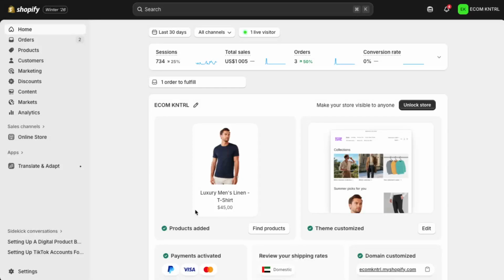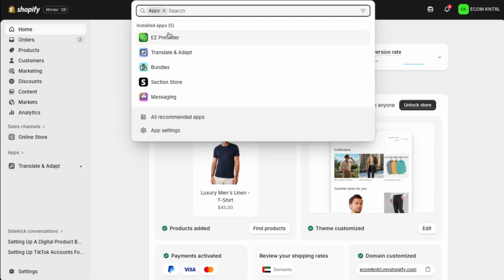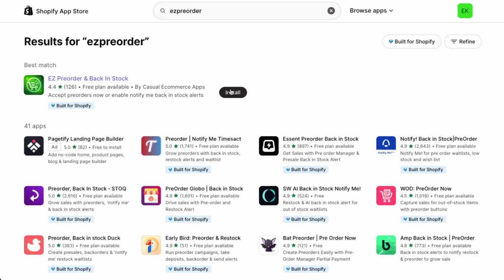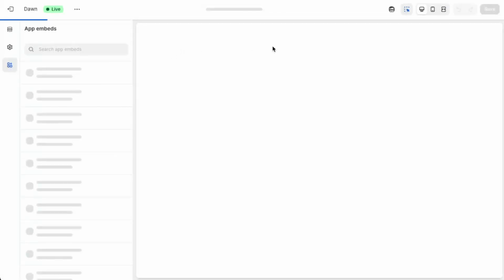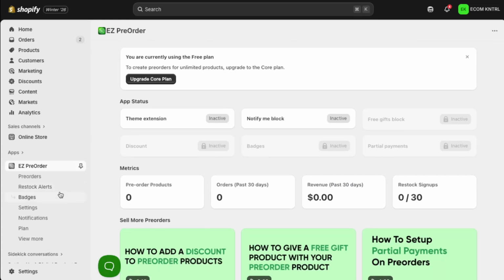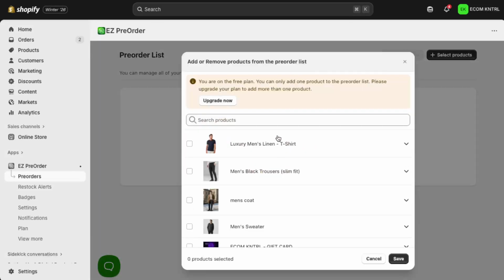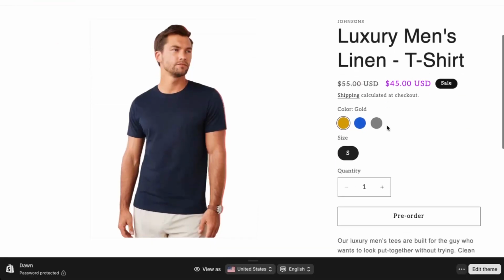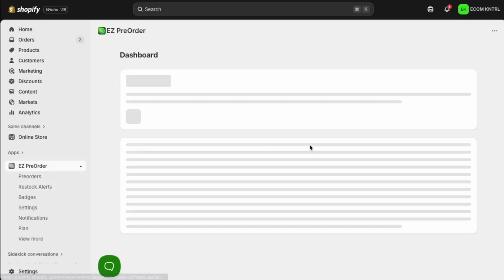How to Add Pre Order Button in Shopify (2026) | Products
This video shows how to add pre order button in Shopify using the correct method that works in 2026. You’ll learn how pre-orders are handled in Shopify and how to allow customers to place orders for out-of-stock or upcoming products.
We walk through the product and inventory settings step by step, showing how to enable pre-orders, change button text, and control what customers see on the product page and at checkout. This setup is useful for launches, restocks, or made-to-order products without breaking your store flow.
The tutorial matches the current Shopify interface so you can follow along exactly as shown.